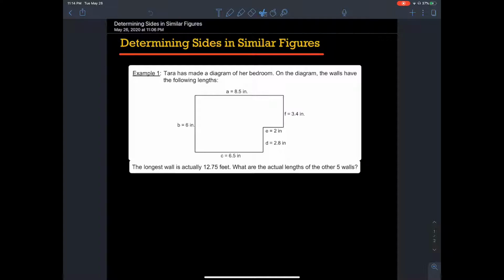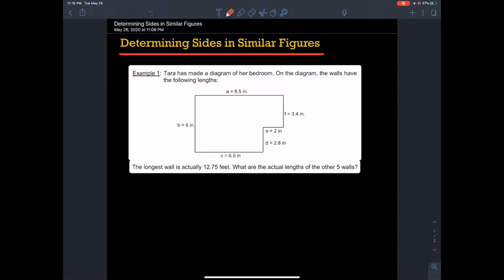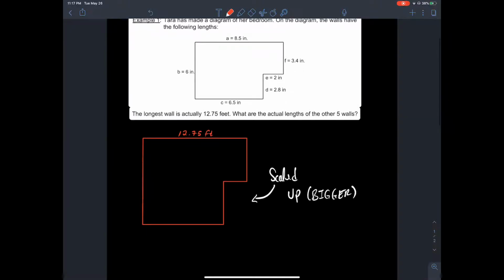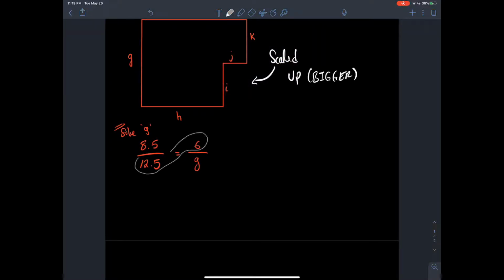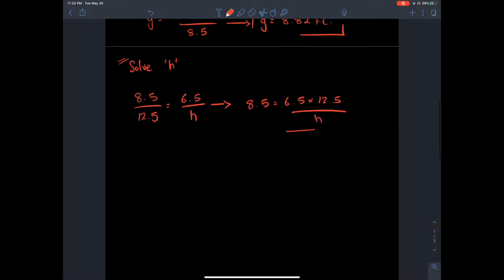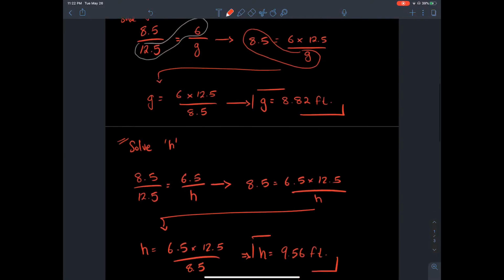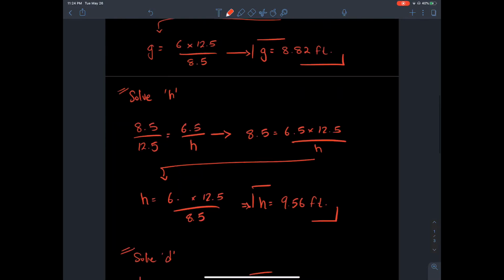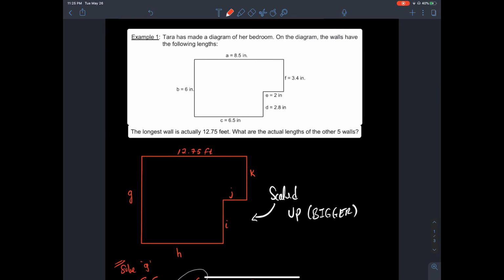Similar Figures - Determining Similar Figure Side Lengths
AWM10